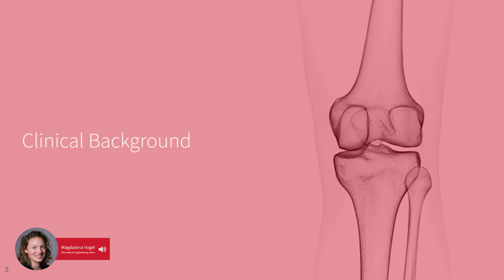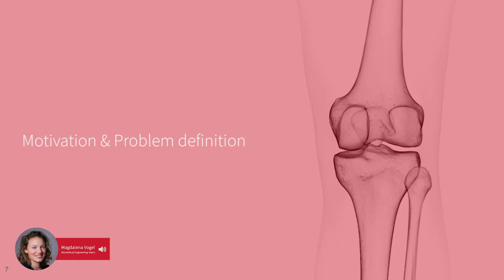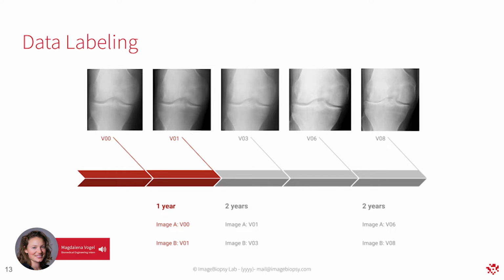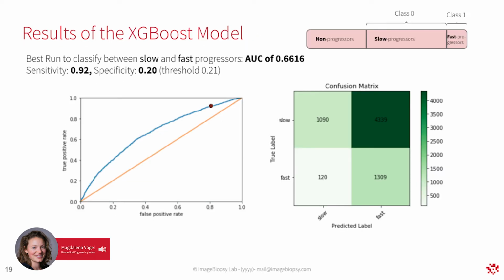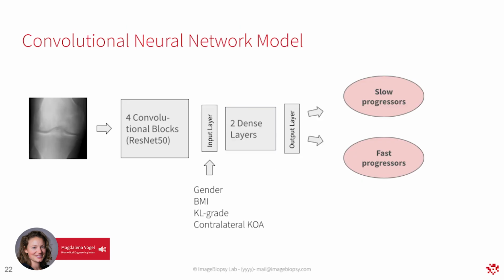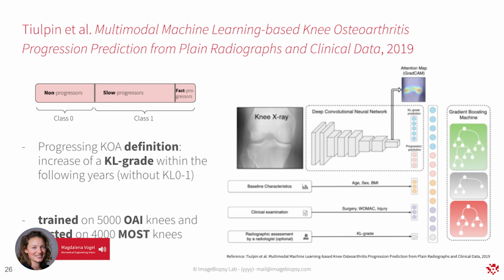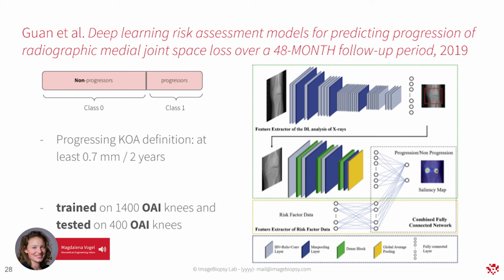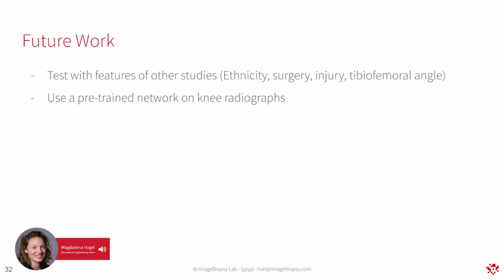OA fast vs slow progressor - IB Lab Webinar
In this webinar, IB Lab AI researcher Magdalena Vogel is giving on overview about our Osteoarthritis progression model.